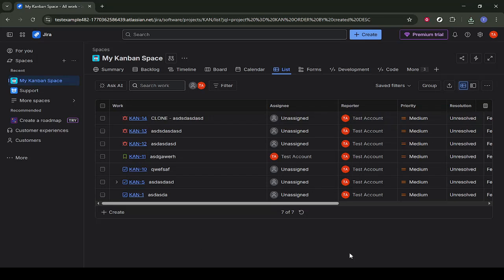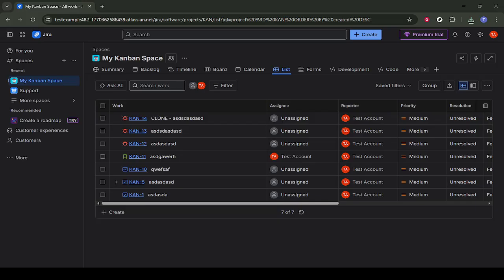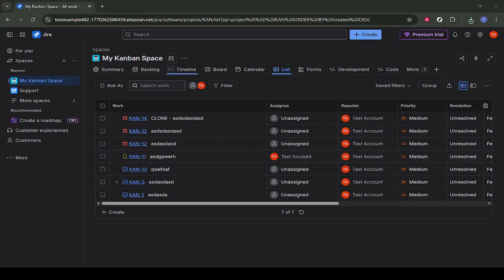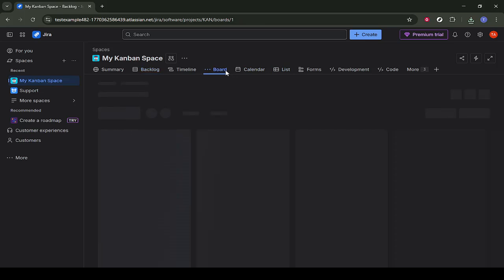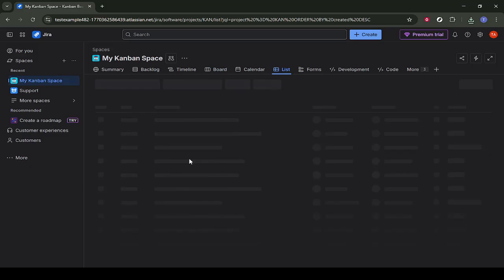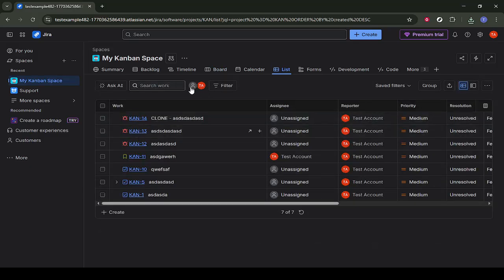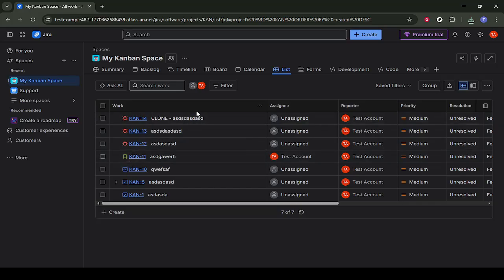How To Delete A Story In Jira [2026 Guide]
In today's video we cover: how to delete story, delete story in Jira, Jira tutorial, Jira guide, Jira tips, project management Jira, agile project management, Jira for beginners, Jira stories, software development tools, managing Jira stories, Jira workflow, delete stories tutorial, Jira task management, Jira tips and tricks, delete issue in Jira, Jira project setup, Jira best practices, Jira help

-Google Drive
-Google Meets
-Google Sheets
-Google Chrome
-Google Forms
-Google Gmail